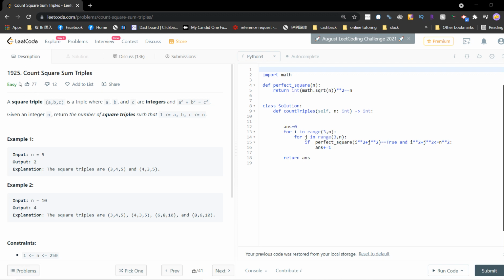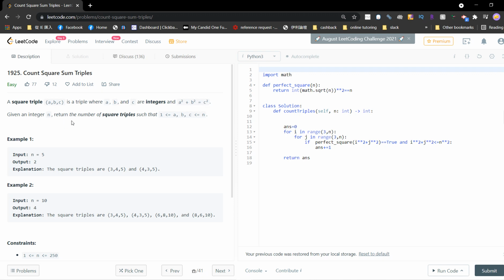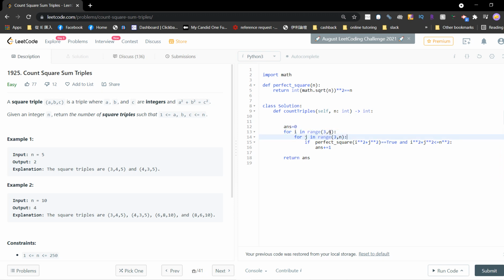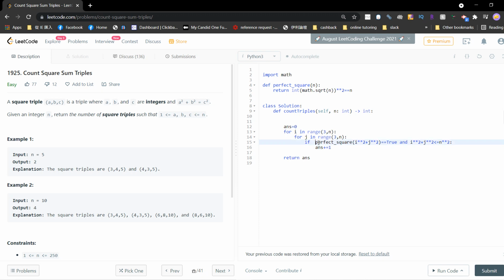1925 Count Square Sum Triples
1925  Count Square Sum Triples